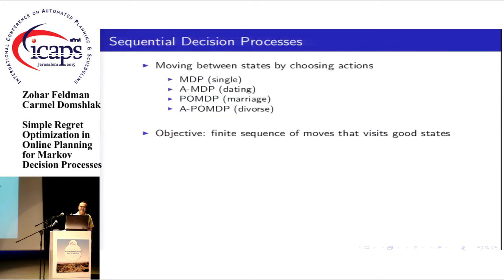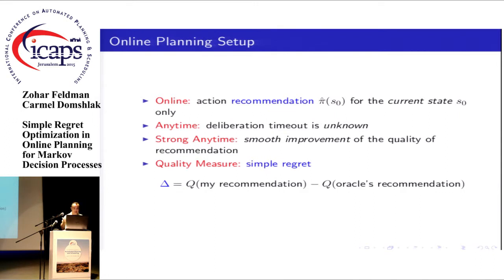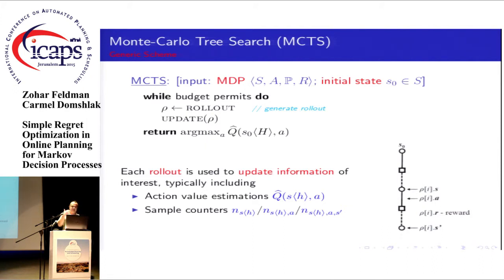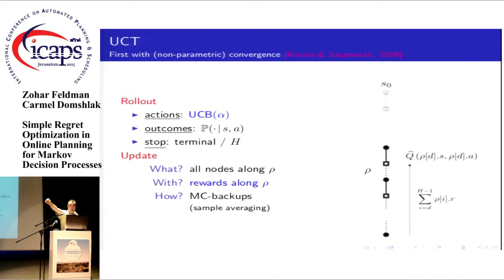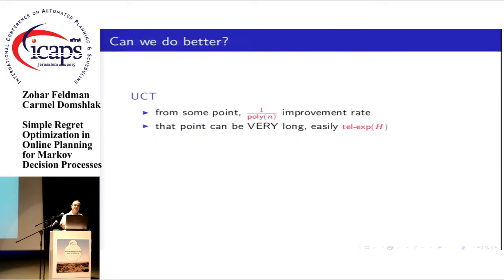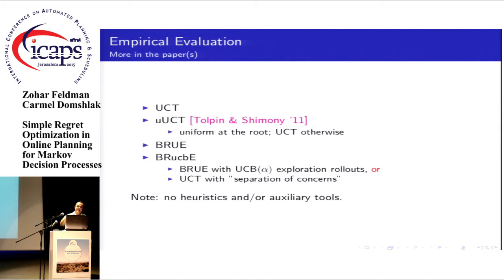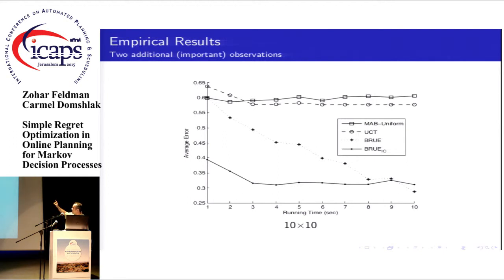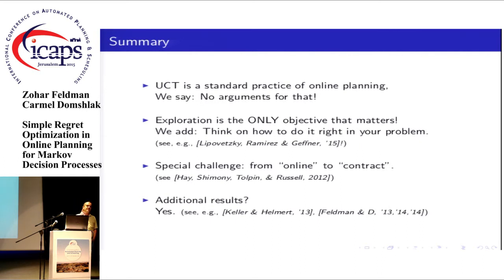ICAPS 2015: "Simple Regret Optimization in Online Planning for Markov Decision Processes"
Zohar Feldman, Carmel Domshlak.
Simple Regret Optimization in Online Planning for Markov Decision Processes.